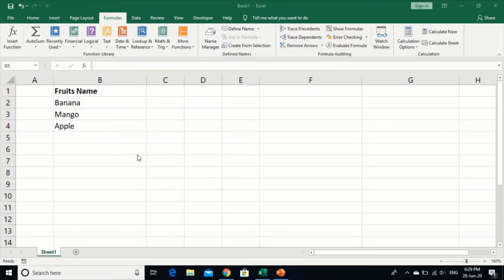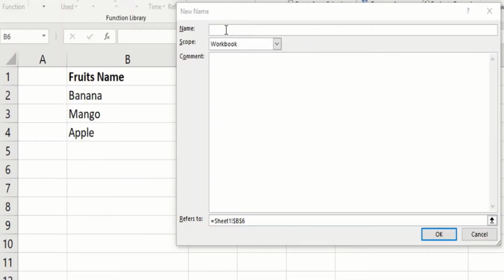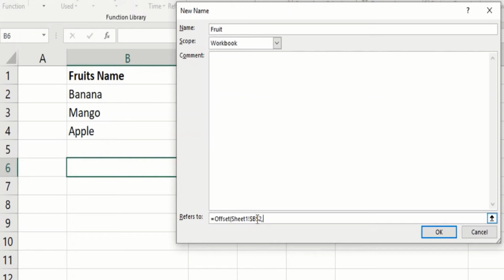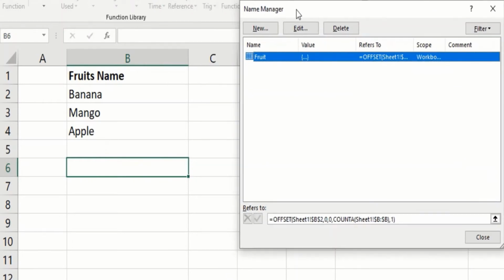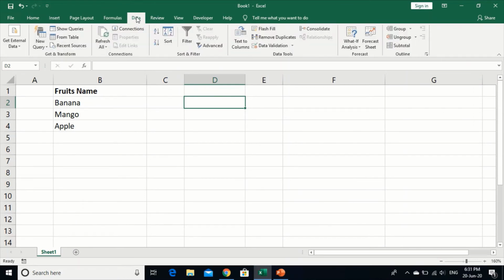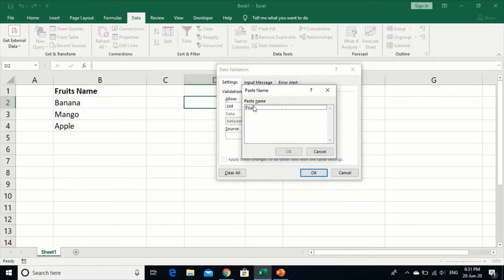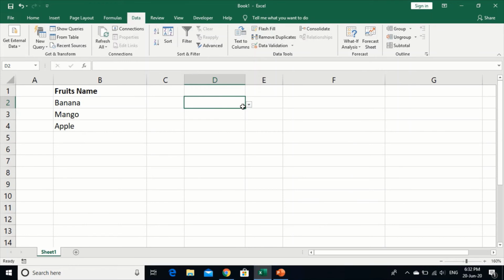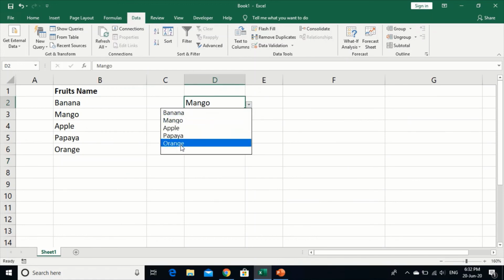How to Create Drop down List Using Data Validation in Excel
Advance Excel || Create a drop down list in Excel.
I use offset & counta formula for auto update drop down list
You can easily learn by this video